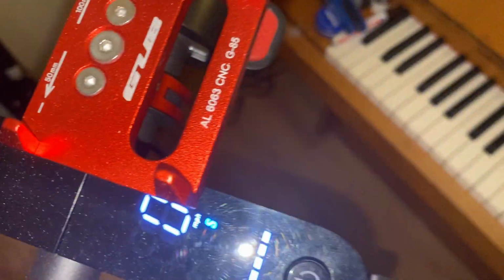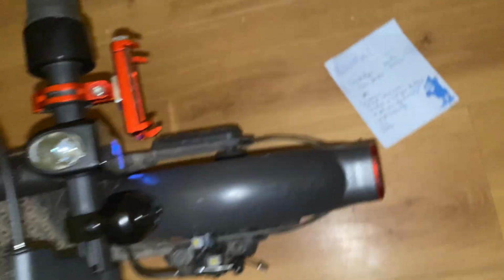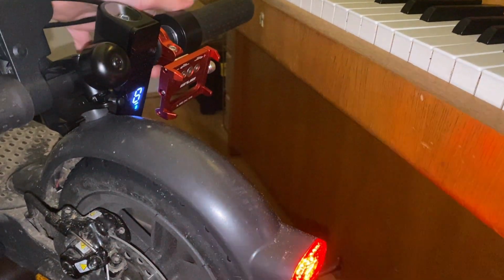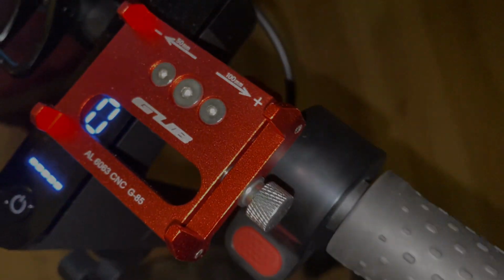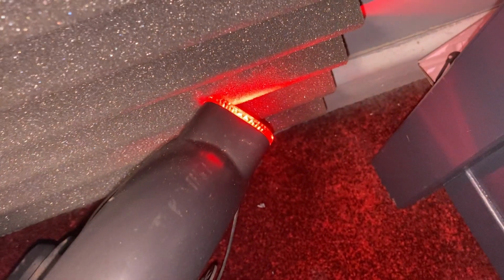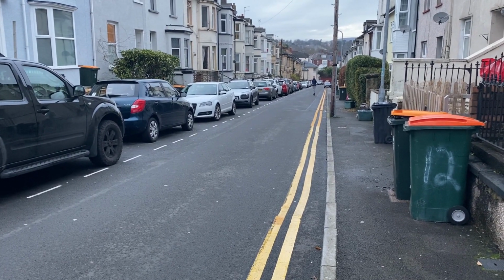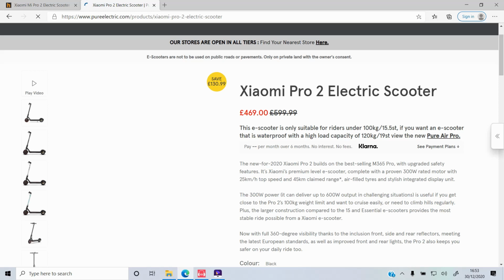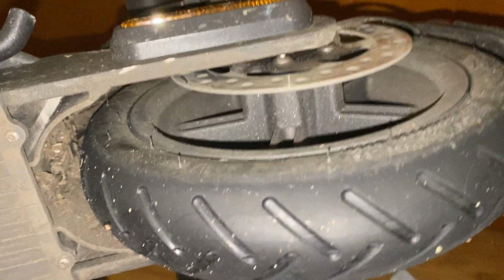Xiaomi Pro 2 Electric Scooter Review. Best electric scooter?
In this review I tell you all about the Xiaomi pro 2 scooter. I have been riding it daily for 2 months therefore I have been able to find any problems and overall if it is a good scooter. Here are the best places to buy (In the UK);

Here are the best tools if you would need to adjust the scooter. I have and use these tools myself so I can fully recommend them!

Park Tool Multi-Tool
Topeak Multi-Tool

Here are the accessories that are compatible with the scooter;

Phone Mount
Bag Hook

If you have any questions put them in the comments.